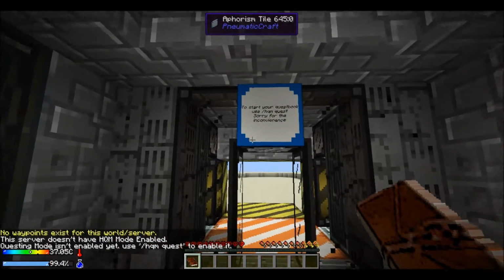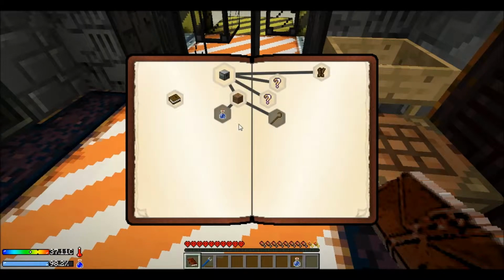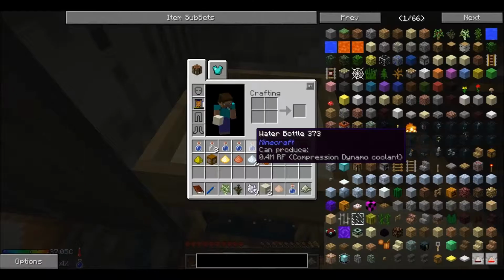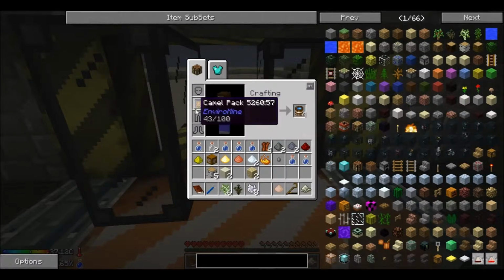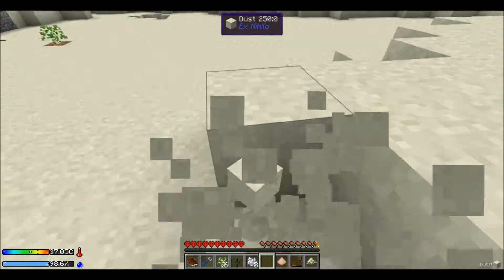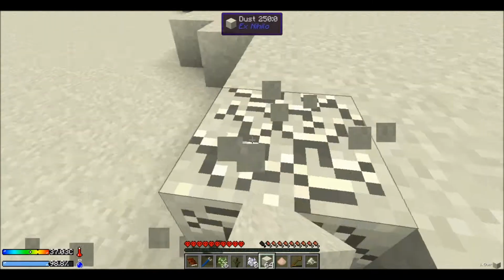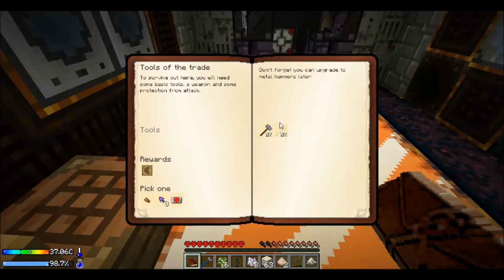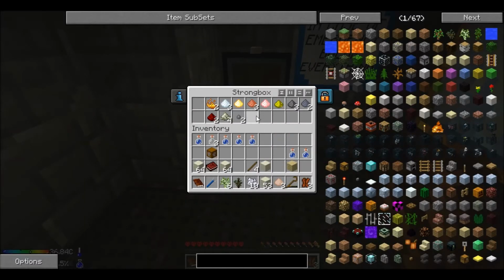Let's Play Crash Landing 01 Stranded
The start of us being alone on this dangeous planet, will we servie? Probably not.